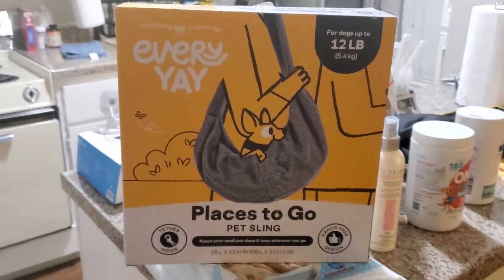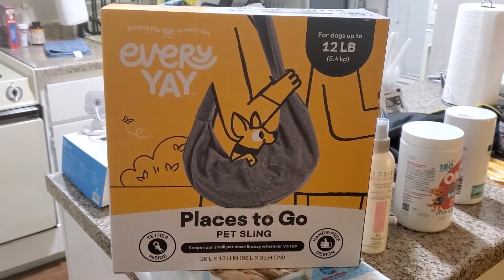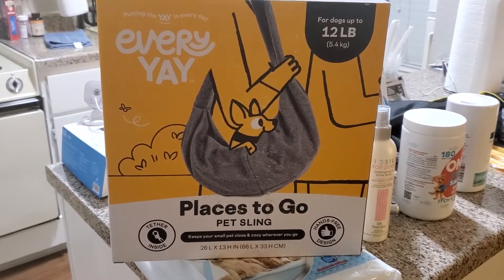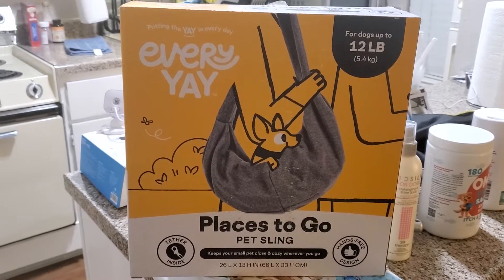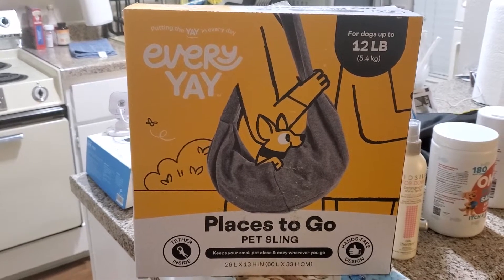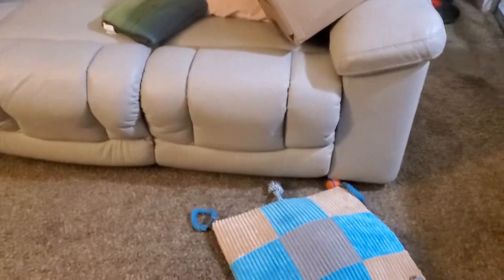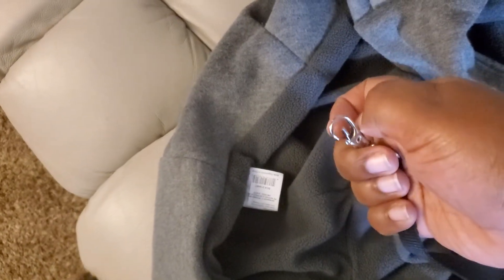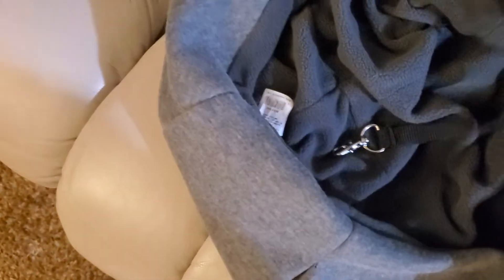Every Yay Places To Go Comfort Pet Sling Review @petco@benarddasaint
One of the 1st things I brought for Benard. I absolutely love it and he does too! I mixed up the stores. It was Petco not Petsmart.